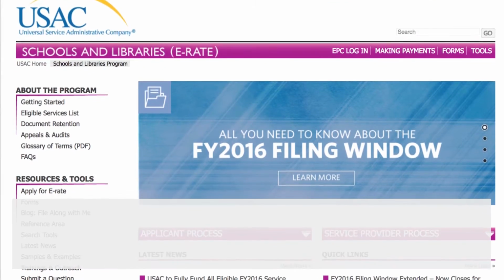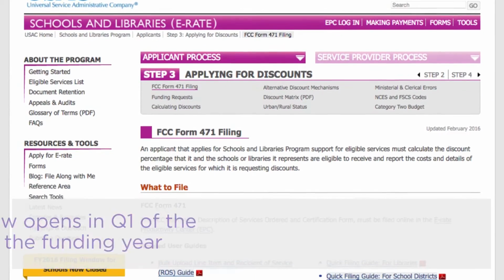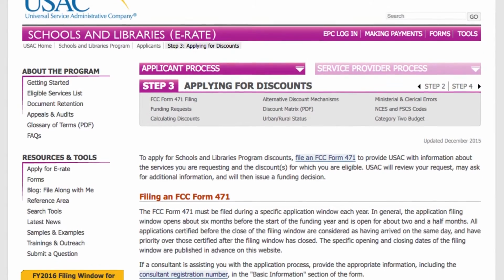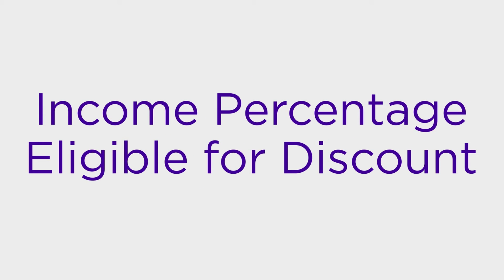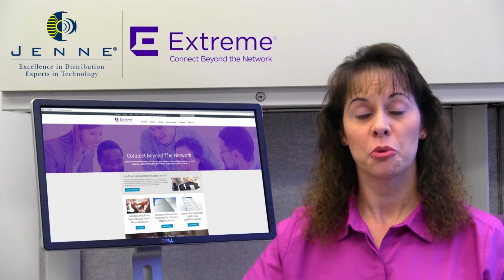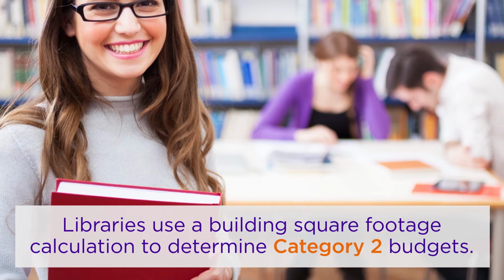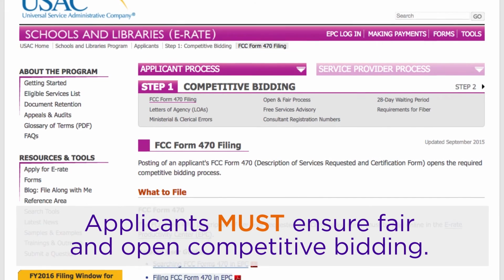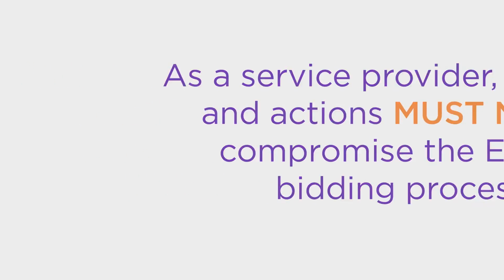Extreme Networks - E-Rate Program Basics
Tracy Earnhart, Jenne's Extreme Networks Product Manager and E-Rate Program Champion, explains the basics of the E-Rate program.